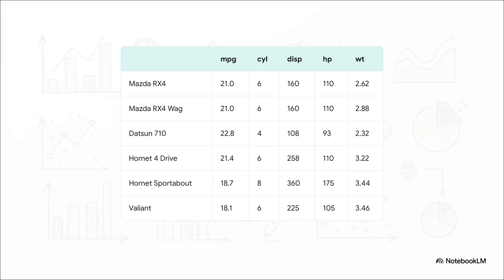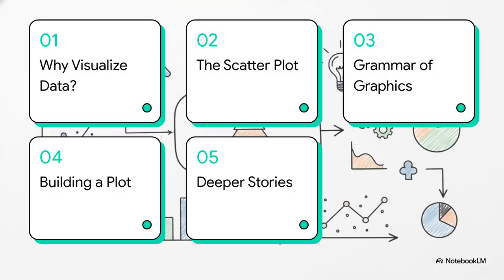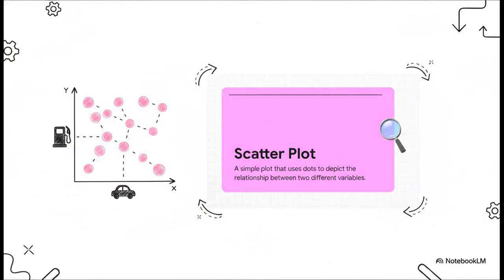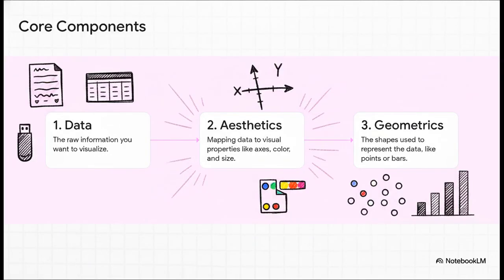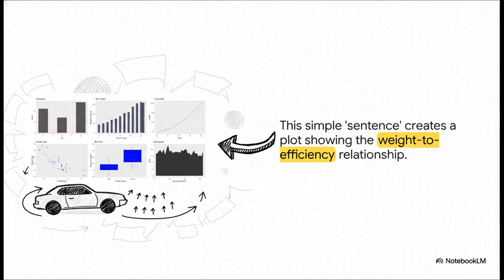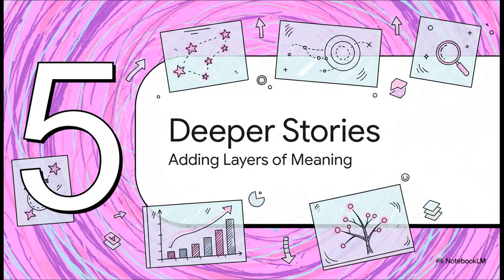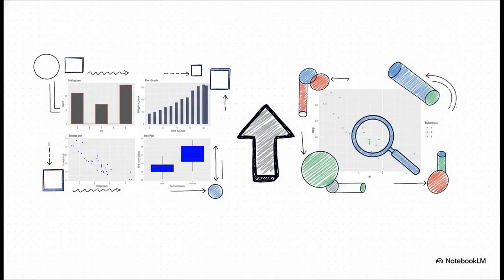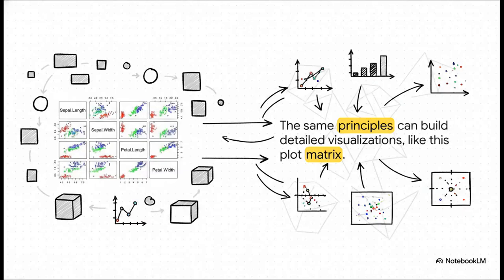Visualizing Relationships: A Guide to ggplot2 Scatter Plots